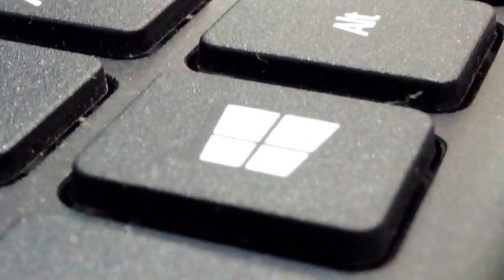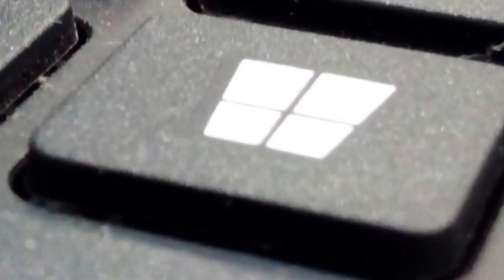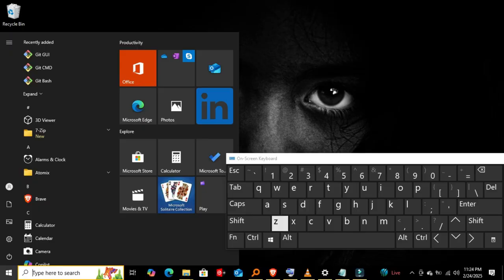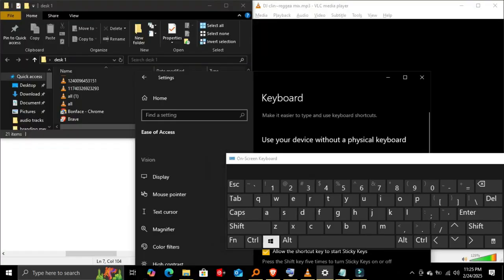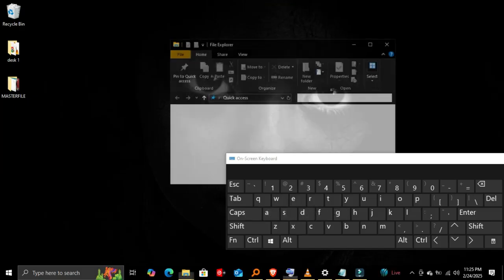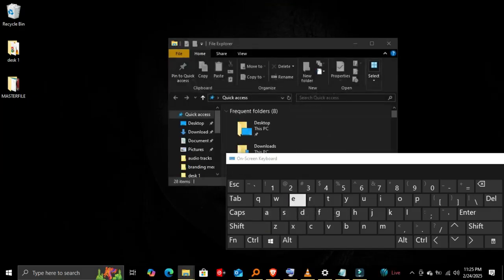Windows Key Shortcuts That Will Save You Time Every Day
📌 Welcome to FIX ME MASTER Tutorials! 🎓

Did you know the Windows Key can do a lot more than just open the Start menu? 🚀 In this video, I'll show you the most useful Windows Key shortcuts to boost your productivity and make your Windows experience smoother!

💡 What You’ll Learn:
✅ Essential Windows Key shortcuts 💻
✅ Hidden Windows functions & tricks 🔥
✅ How to navigate Windows like a pro ⚡
✅ Boost productivity with quick commands 🚀

💻 Who is this for? Windows users, professionals, and anyone looking to work smarter, not harder!